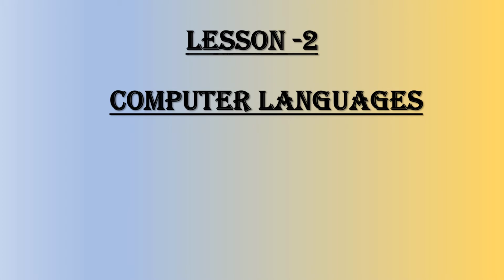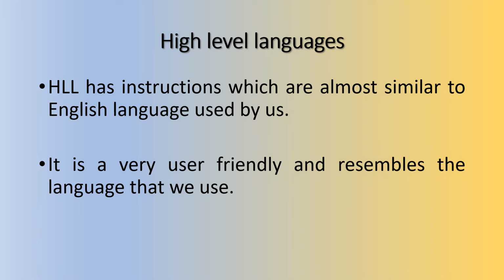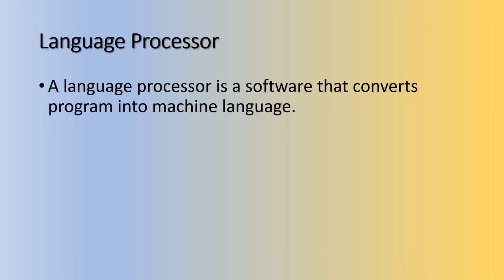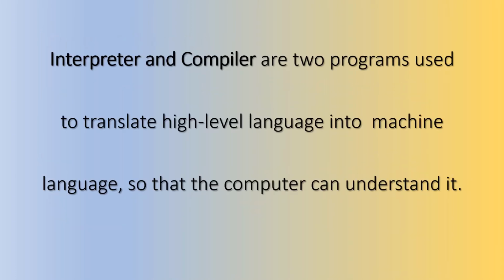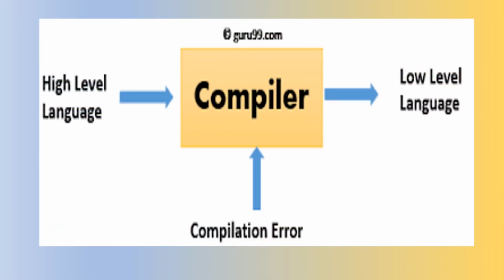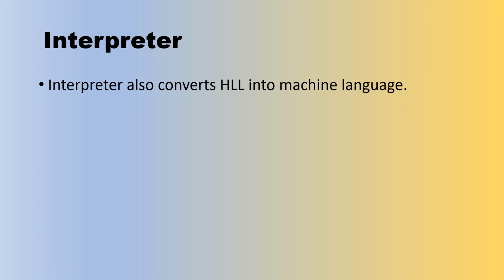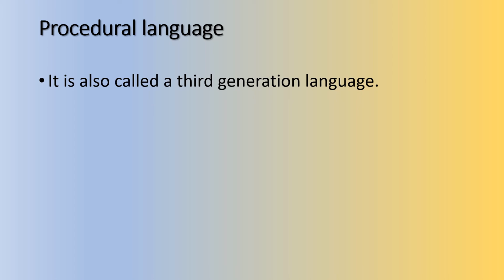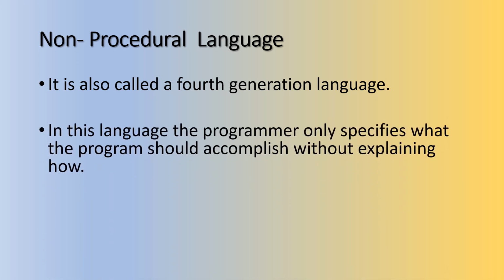ARMY PUBLIC SCHOOL Lesson-2 Computer Languages (Part-2) Class 5